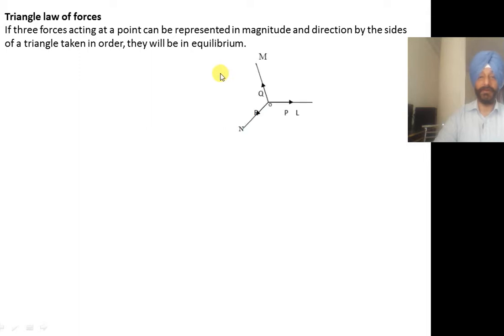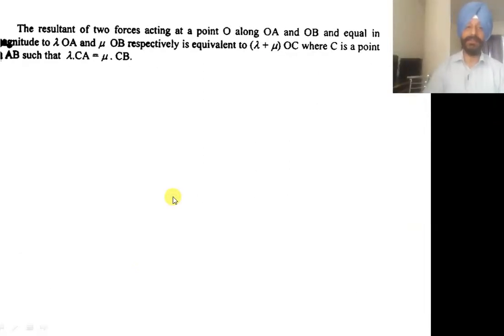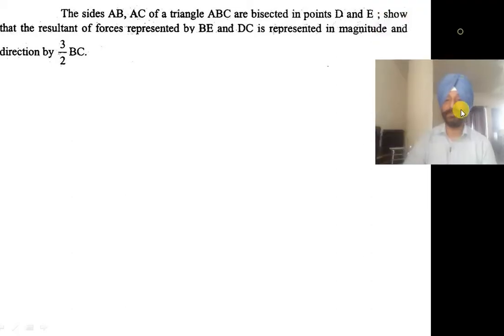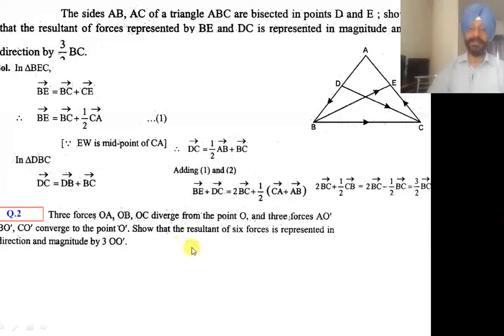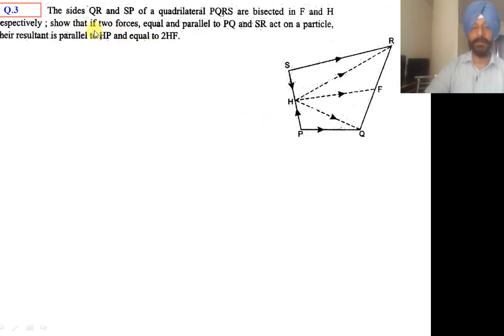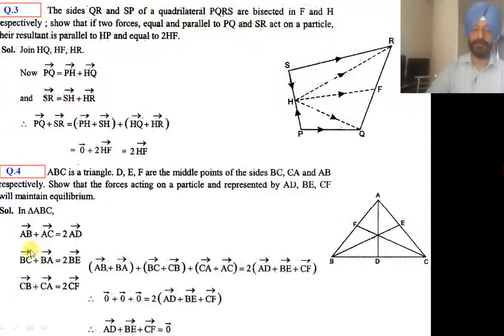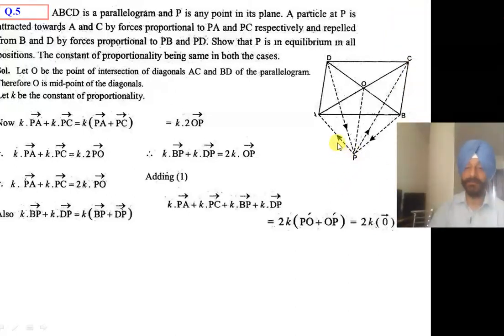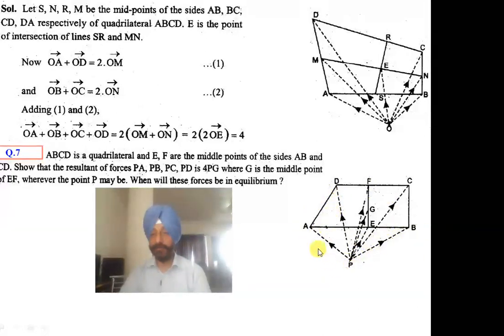Triangle law (Statics) Lecture -4 B.Sc Hon III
Triangle Law of Forces
λ- μ Theorem
Application of λ- μ Theorem